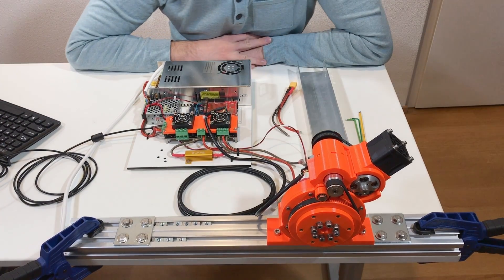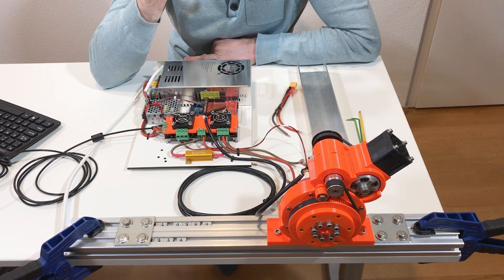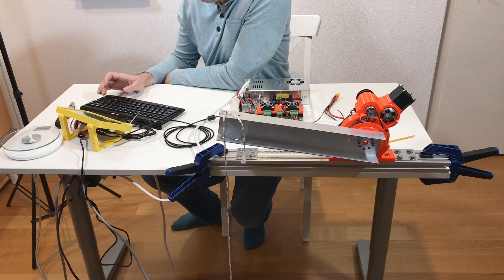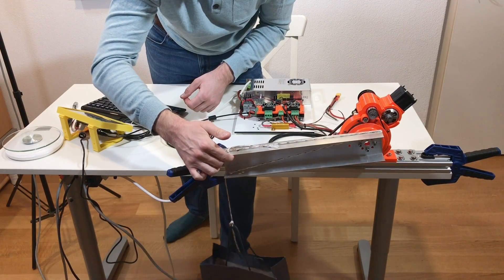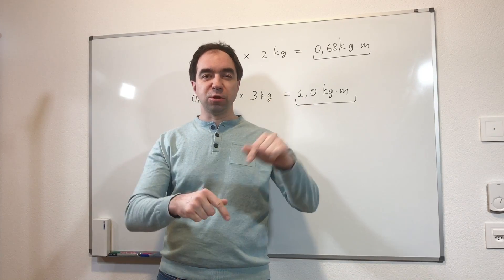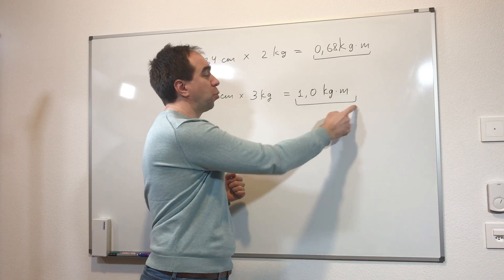Torque Test of Robot Actuator (Brushless Motor Robotic Joint)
Last week I started to test the Robot Joint. But the torque value was very low (0.3kg.m). I thought that this is because my power supply is not powerful enough. This time I used LiPo batteries as a very powerful source of energy (thanks to my viewers for this idea). I also realised (thanks to ODrive forum and one of my Patron) that I was doing the calibration in the wrong way. With these changes I was able to increase the torque up to 1.0 kg.m. Next time I will try to test the motor alone (without reducer) to check the torque from it (I should made this before starting to build the reducer).

Special thank you to my special Patron: Wesley Corp!